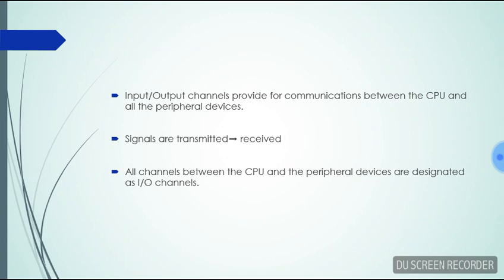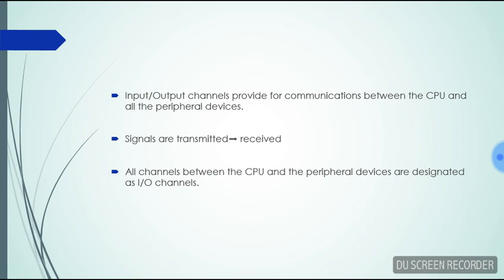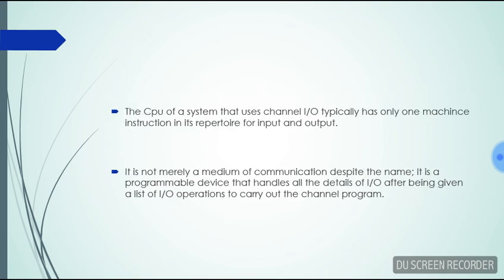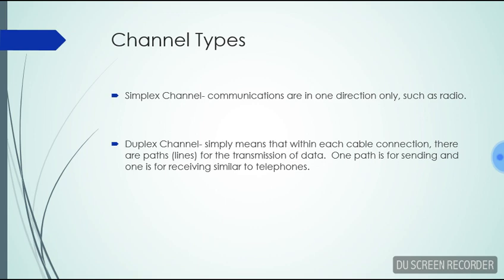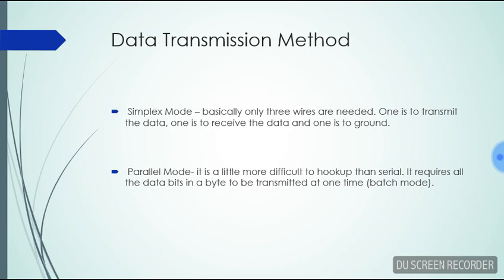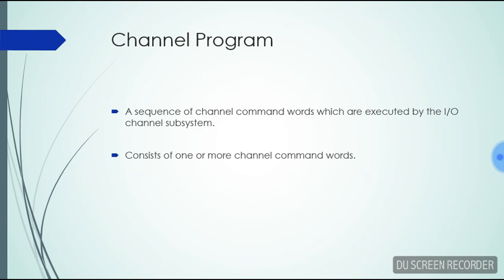Channel Input and Output